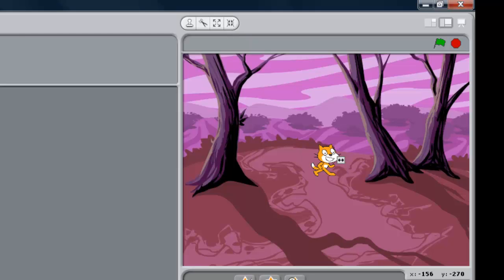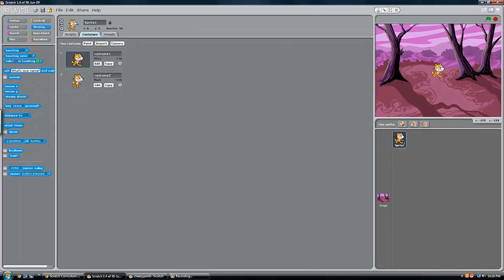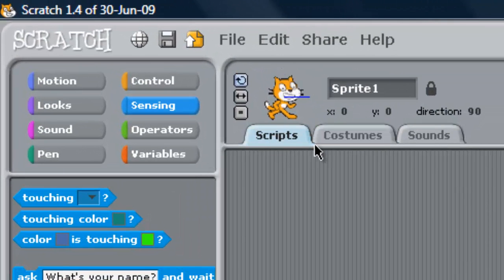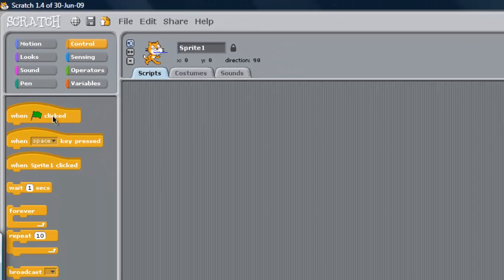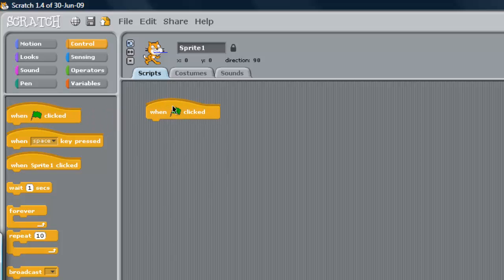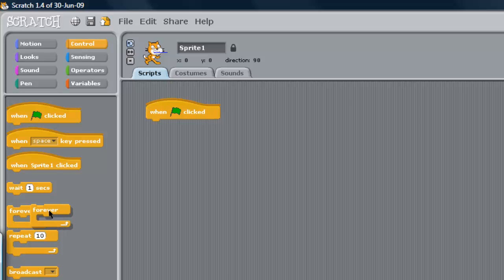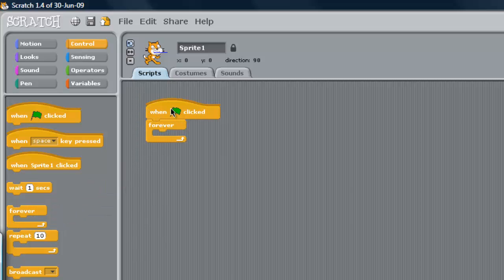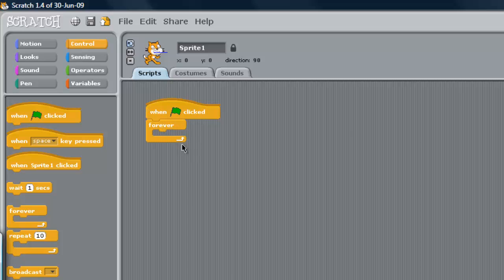Spooky Cheesey Poof - 005